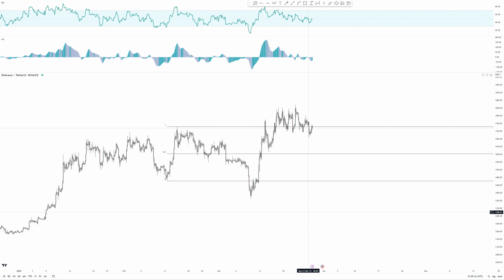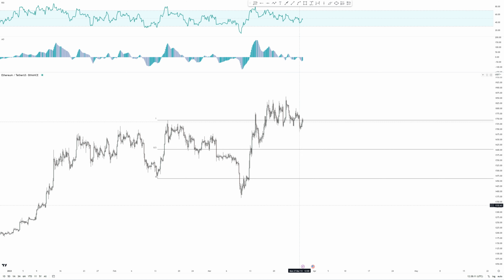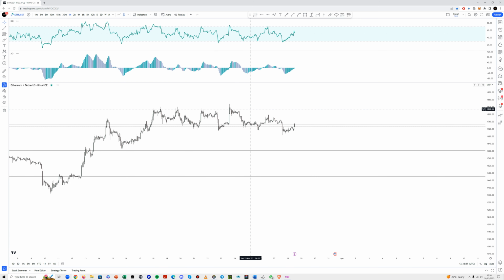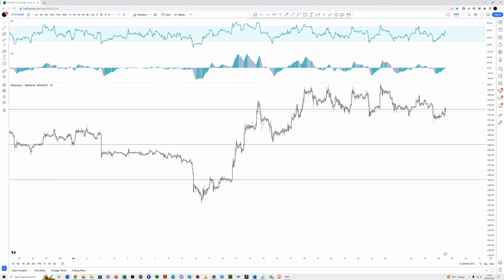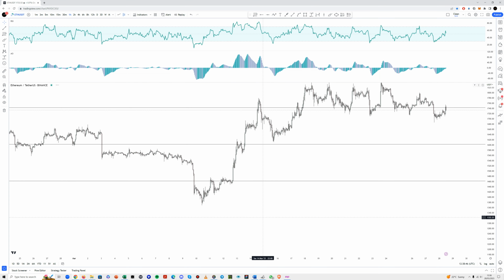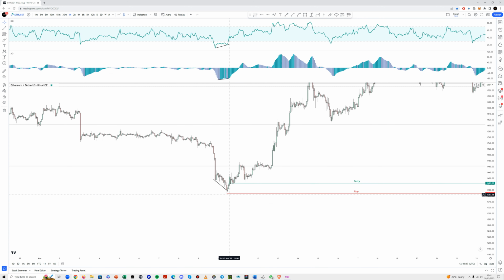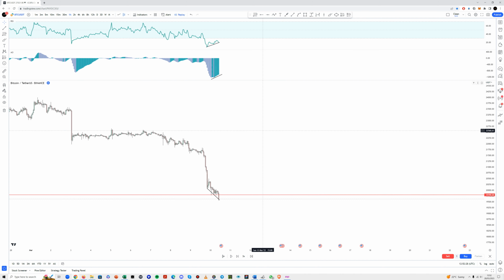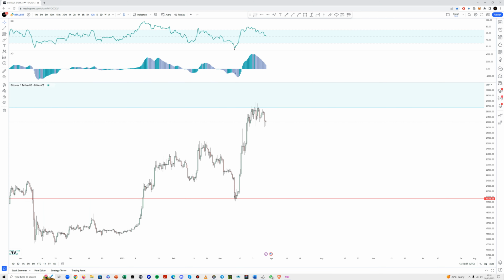ETH Trade Execution - 1H Divergence & PO3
Trade execution video for a trade taken on the 10th March 2023 on Ethereum (ETH).

Here we have a PO3 theory, triggered by an hourly bullish divergence. The entry was taken across 3 instalments and the final R was around 10.5.

These videos are educational and price action based, with orderflow to supplement. These concepts will help you expand on your knowledge from the trading technical analysis series and allow you to put the tools you have learnt to use on the wider market whether it’s crypto, forex, commodities – your market of choice.

0:00 Intro
0:36 ETH Entry Rationale & Execution
6:03 Aggr Delta
7:26 ETH Trade Management & TP
10:35 BTC Confluence